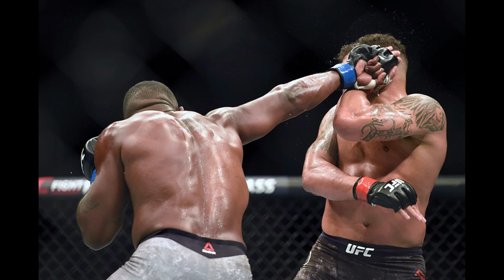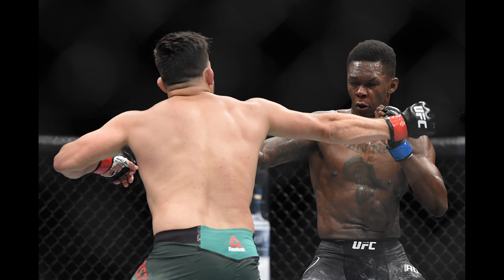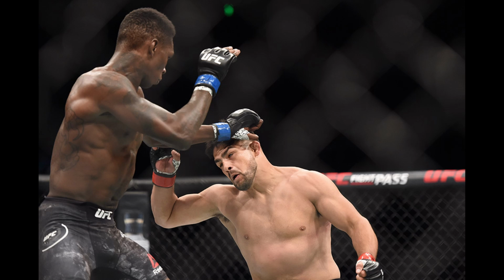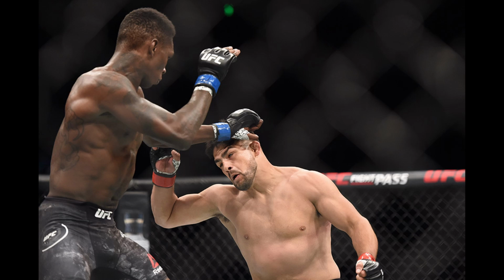Fights from UFC 236